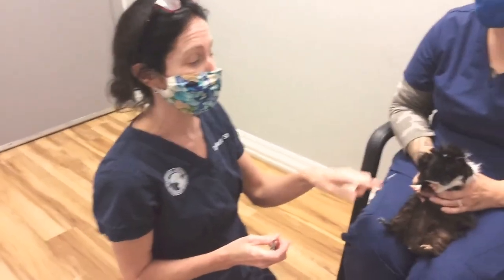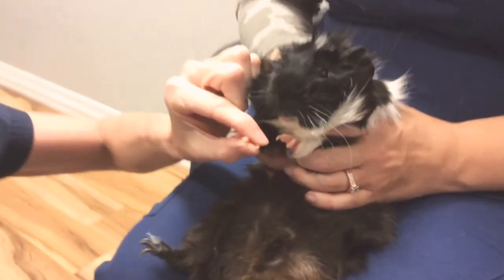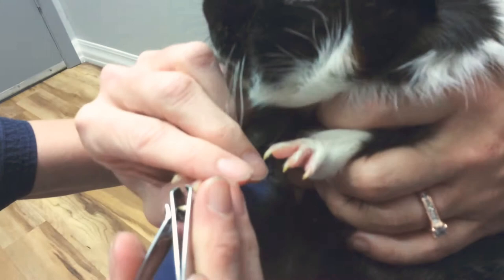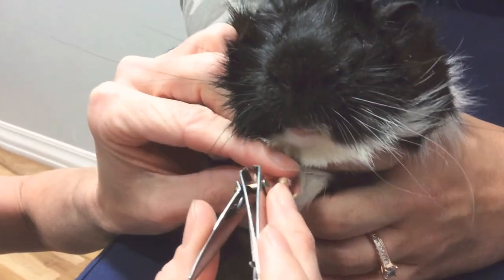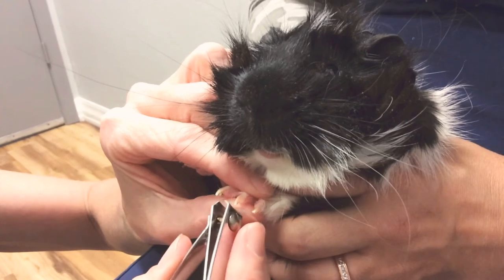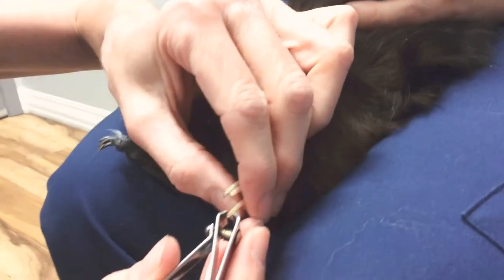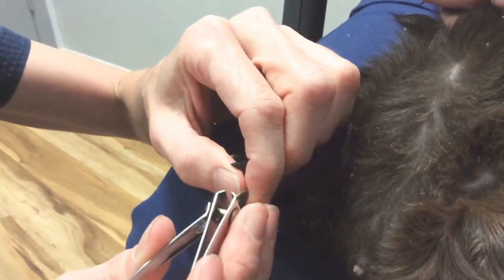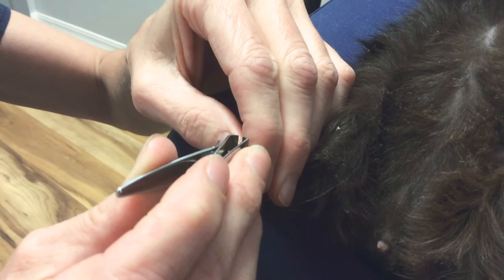How to Trim a Guinea Pig’s Nails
Dr. Marty demonstrates how to properly trim a Guinea Pig’s nails